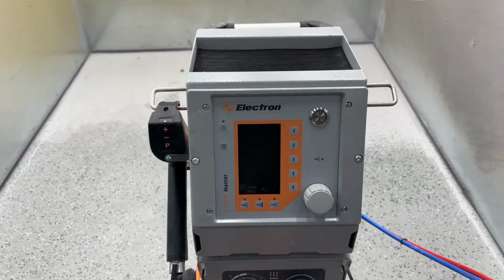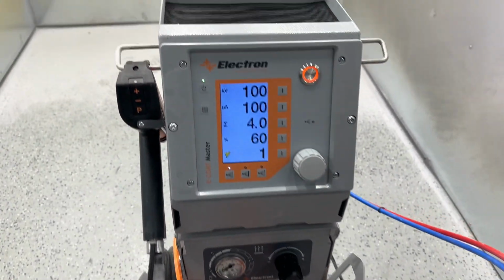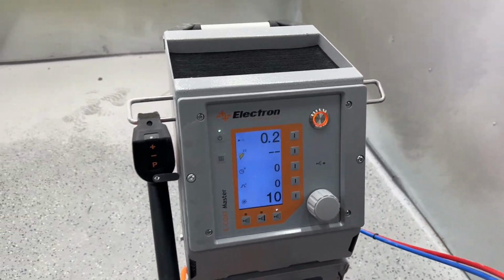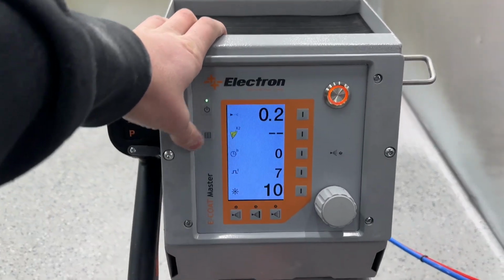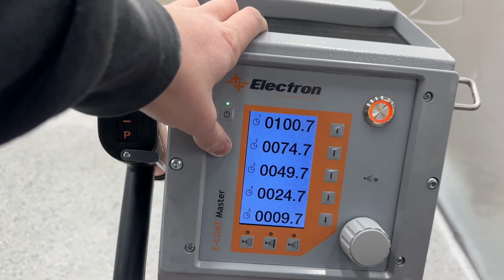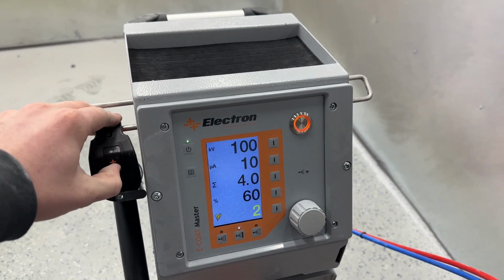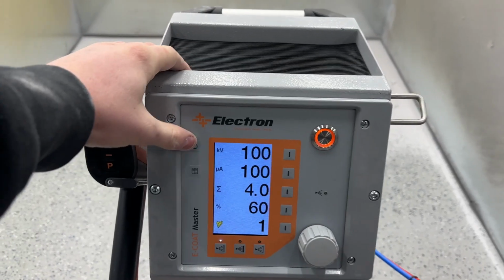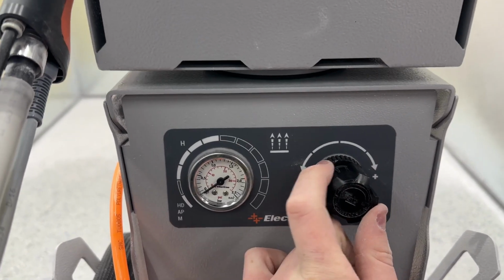Electron Master: Controller and Remote Settings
Here I go over all of the settings on the controller and the remote for the Electron Master M. I willl have more videos on some of the things i mentioned like powder cloud control, how and when to change you electrostatic settings. and how much to fluidize.
If you have any questions or looking for some help with these Electron systems i would be happy to help here is my email